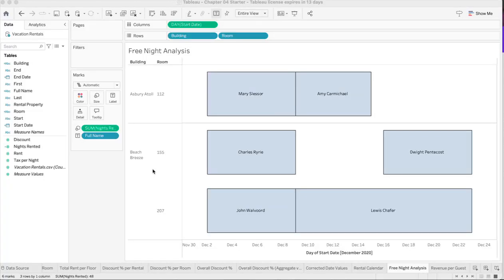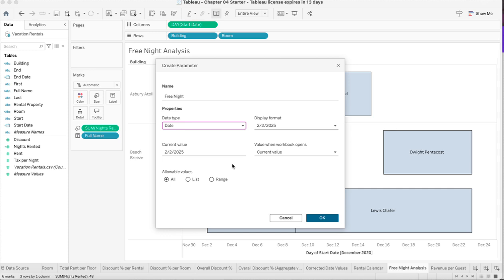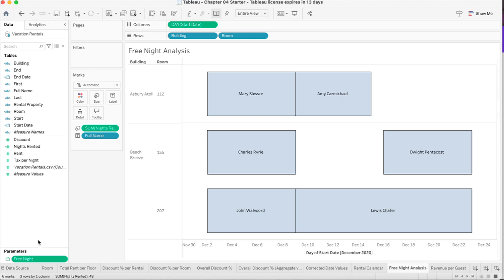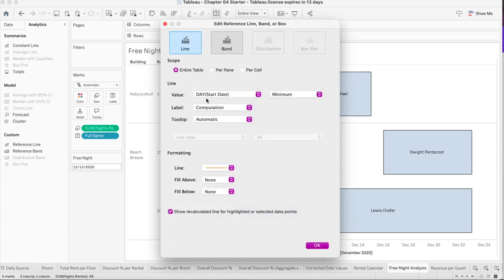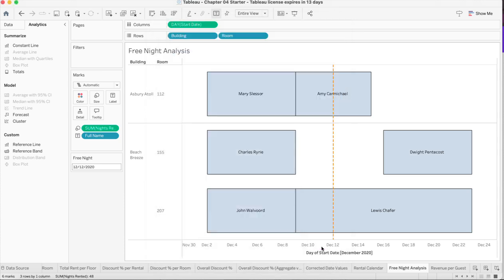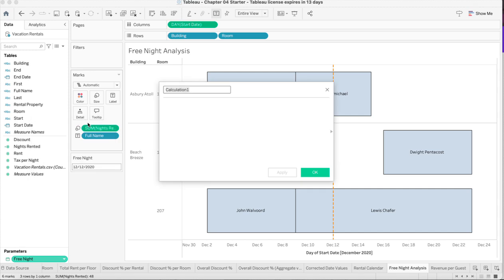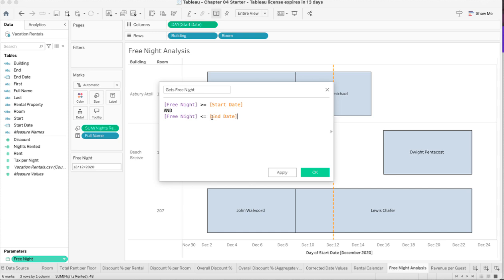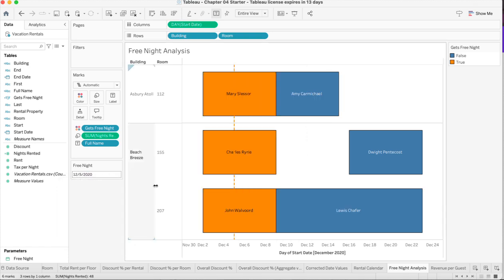Creating Parameters and Reference Lines 📊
In this video, I walk you through the process of creating parameters and adding reference lines in our project. We specifically focus on the "free night" parameter and how to visually represent who qualifies for it. I also demonstrate how to create a calculated field to determine eligibility based on stay dates. Please make sure to follow along and replicate these steps in your own work.